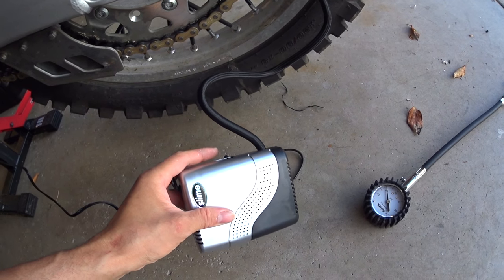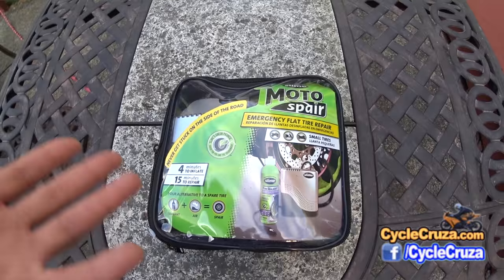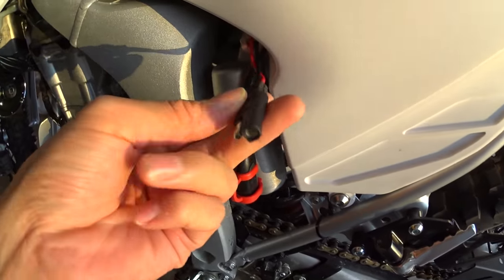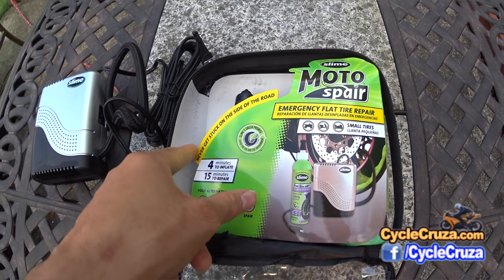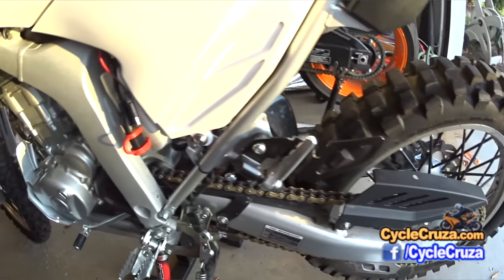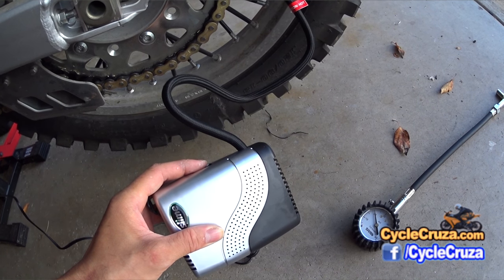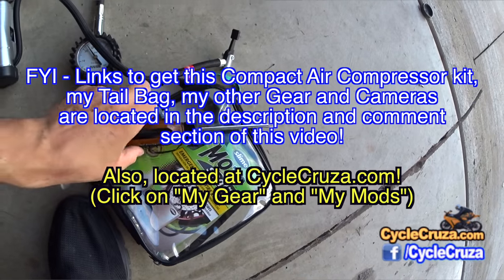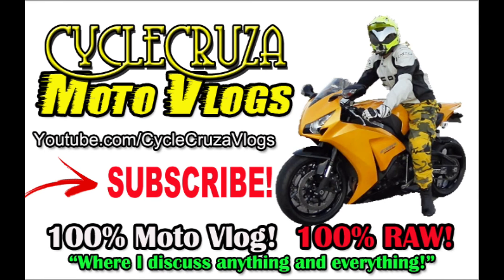Small Portable Motorcycle Tire Inflator Review - Adjust Tire Pressure out Riding!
Super compact motorcycle tire inflator kit, adjust tire pressure on the fly anywhere! Great for Off-road riding! No more flat tire worries!

Music in Video:
Takeoff by Ethan Meixsell (Free YouTube Library)